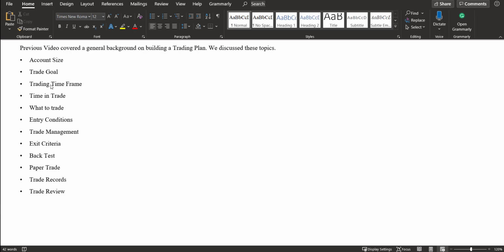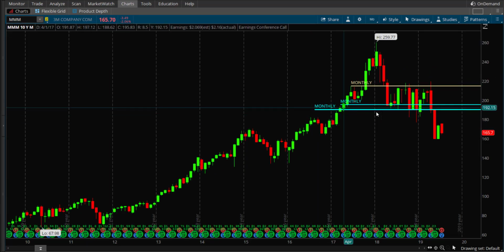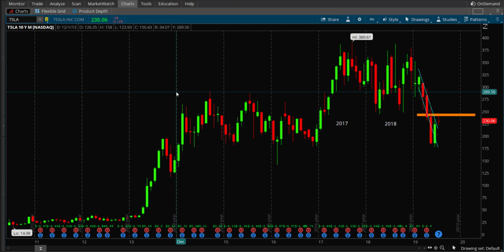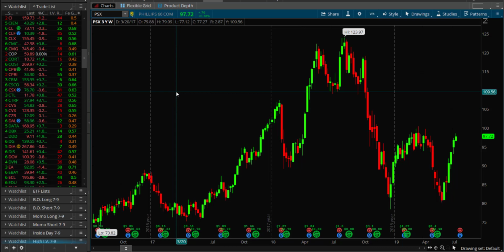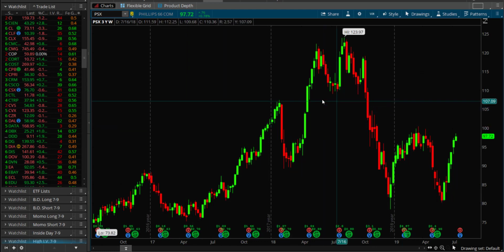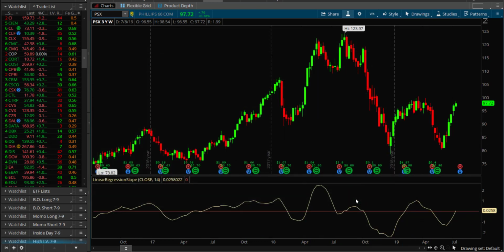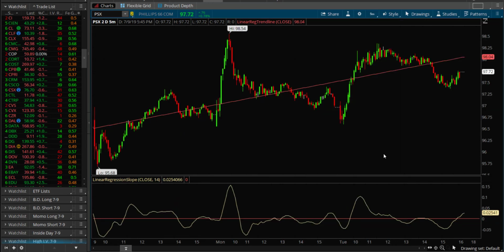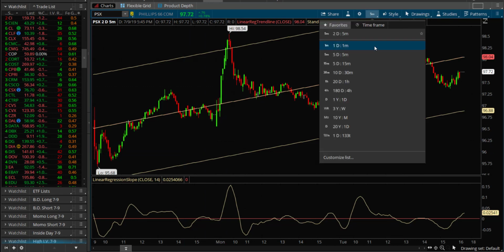Building a Trading Plan by Picking the Right Time Frame